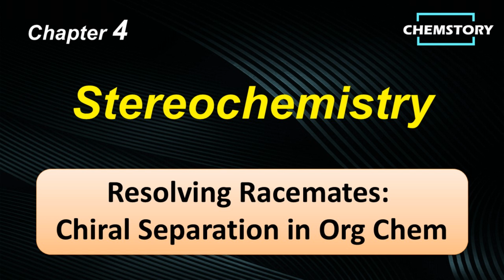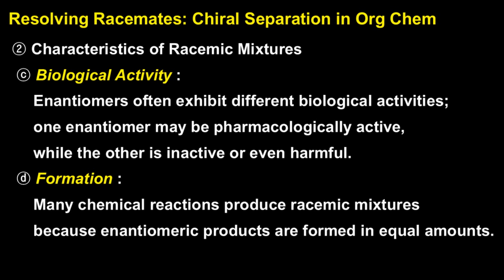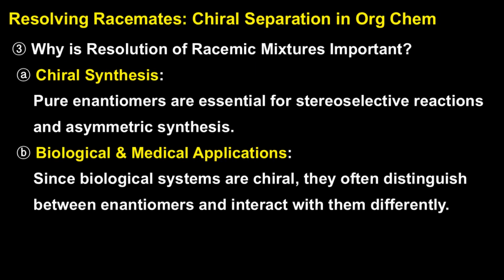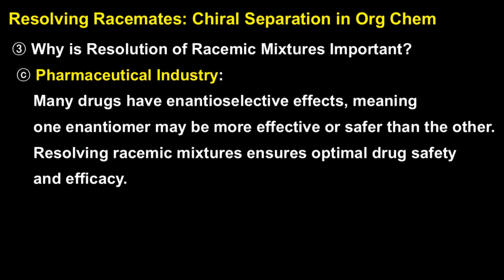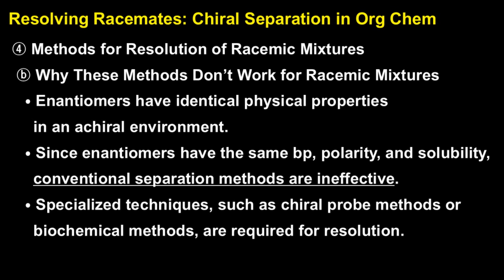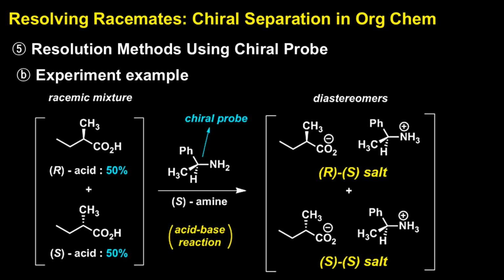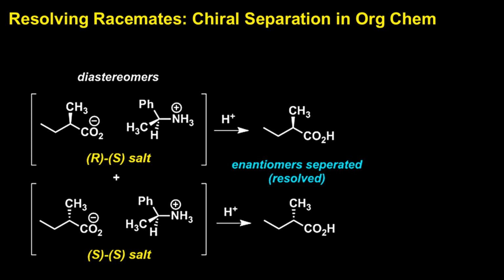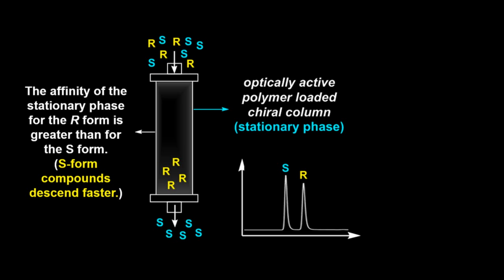Resolving Racemates | Free O Chem Lecture (Ch.04 Lec.06, English Subs)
1️⃣ About This Lecture

2️⃣ Timestamped Highlights
Easily navigate this lecture with the timestamps below.
1) What is a Racemic Mixture?  0:35
2) Characteristics of Racemic Mixtures  0:49
3) Why is Resolution of Racemic Mixtures Important?  2:33
4) Methods for Resolution of Racemic Mixtures  3:51
5) Resolution Methods Using Chiral Probe  4:23
6) Resolution Methods Using Chromatography  6:10

4️⃣ Questions or Comments?